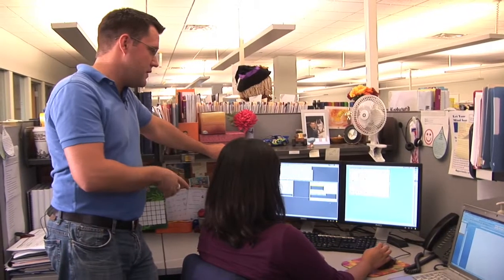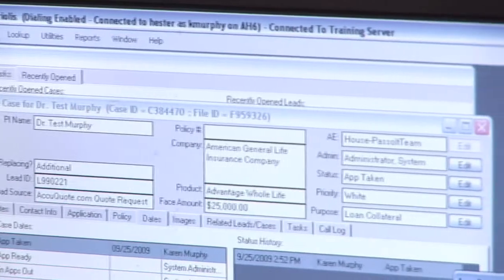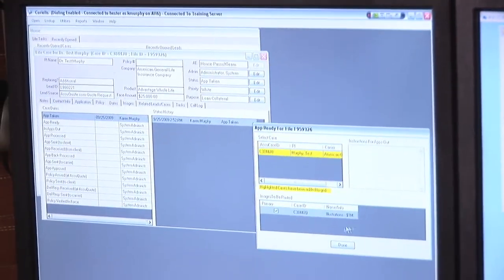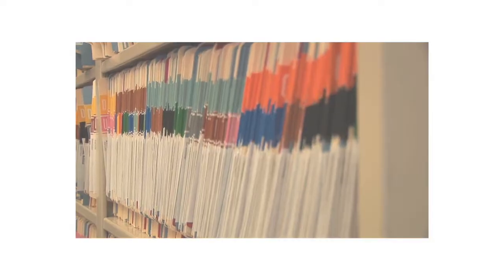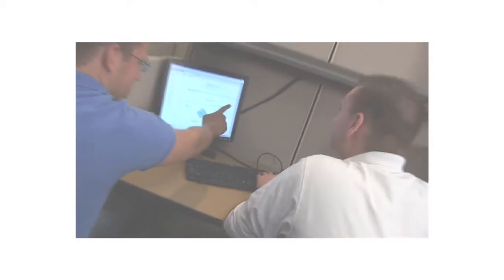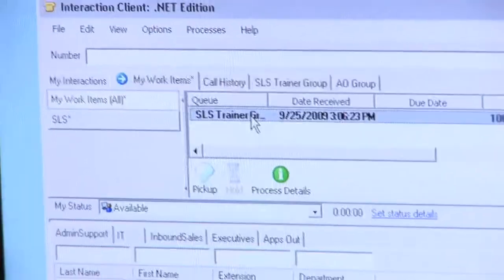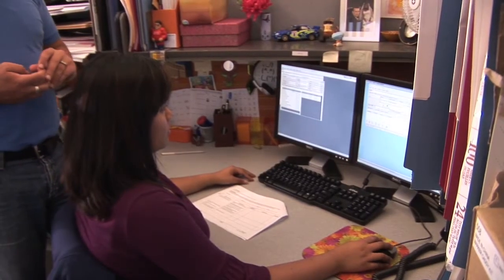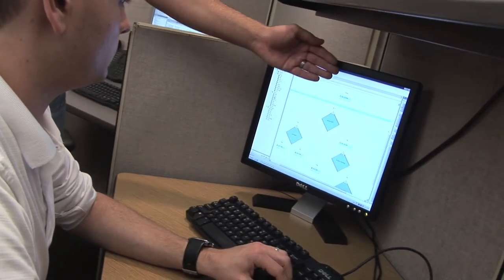Interactive Intelligence: The Implementation of Interaction Process Automation (IPA)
The IPA creates ongoing growth, improvement, and change.